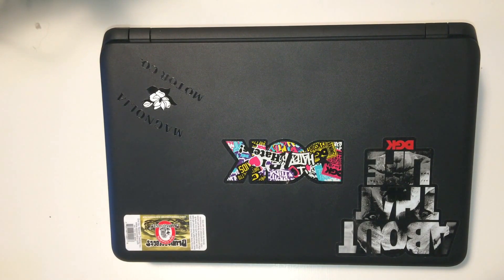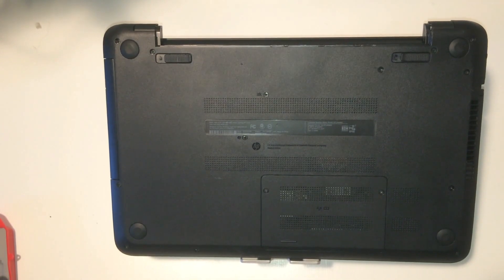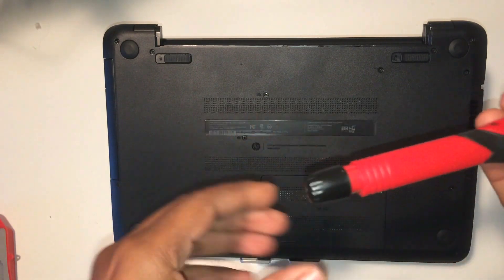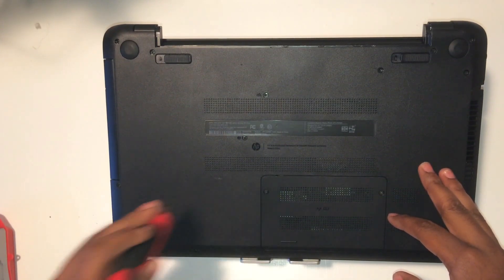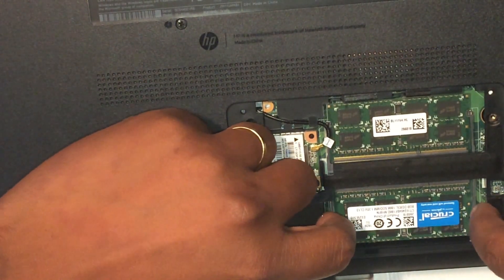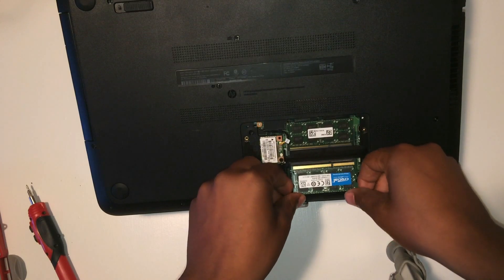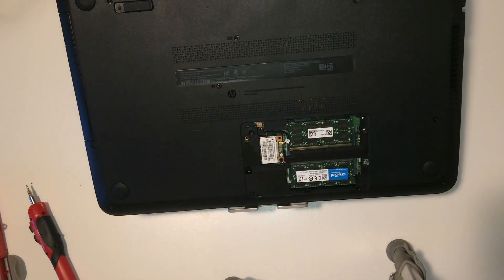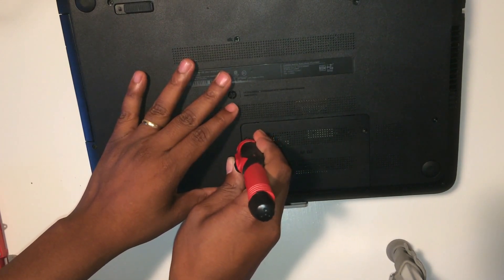HP Laptop 15-f111dx ram upgrade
a short video on how to upgrade the ram on your HP Laptop